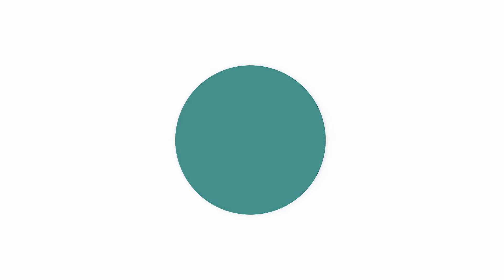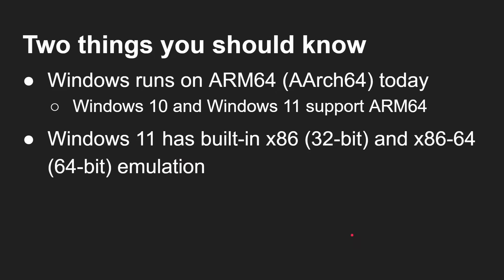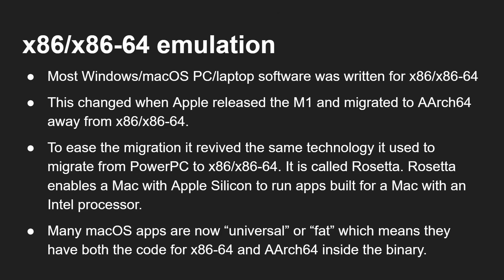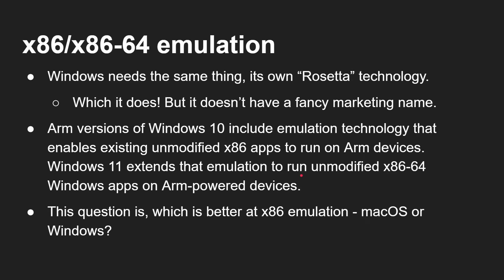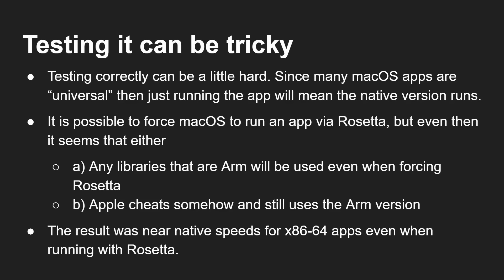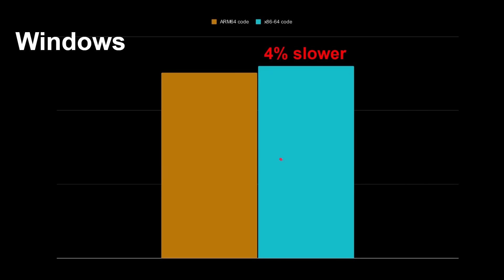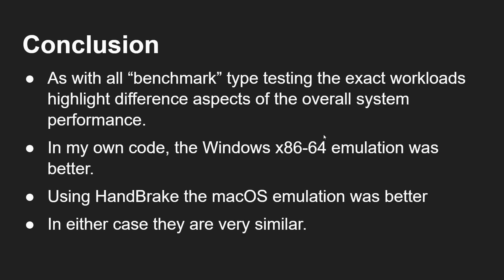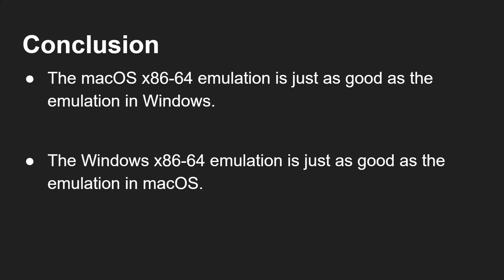x86 Emulation on Arm CPUs - Better on Windows or macOS?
Both macOS and Windows can translate existing legacy x86 code into native ARM64 code. This allows apps written for Intel Macs to run on Apple Silicon (using Apple's Rosetta), and for Windows software written for Intel/AMD PCs to run on laptops or PCs running Windows for Arm. The question is, which one is better? macOS or Windows? Let's find out.
00:00 - Intro
01:43 - Two things you should know
02:30 - Why does it matter?
03:08 - Snapdragon X Elite
04:31 - x86/x86-64 Emulation
07:03 - Testing can be tricky!
09:27 - Test 1
10:28 - Test 2
12:46 - Conclusion